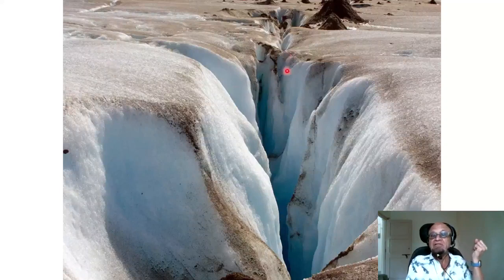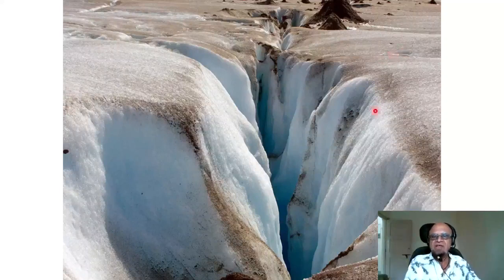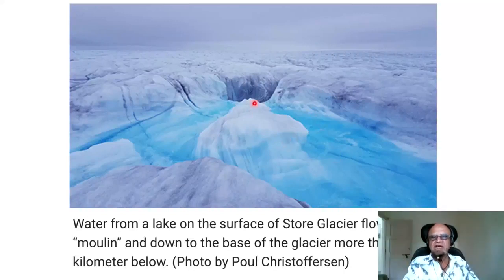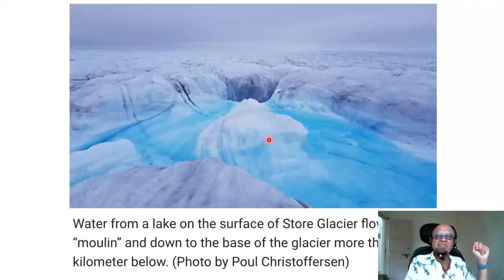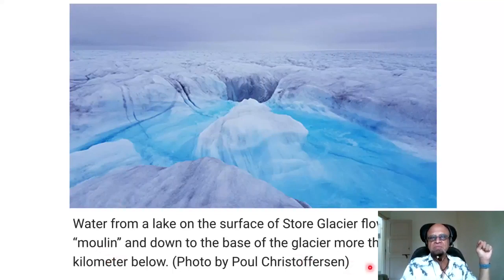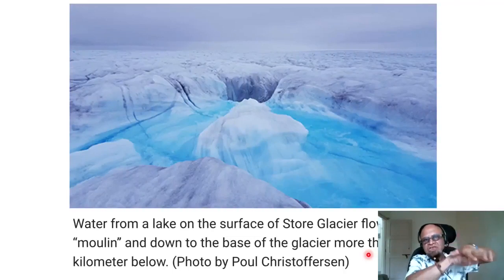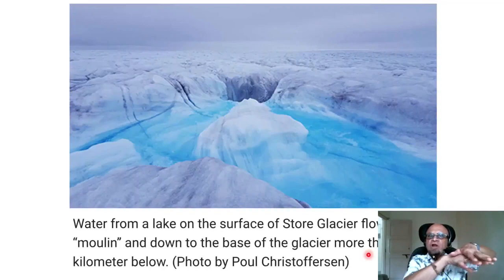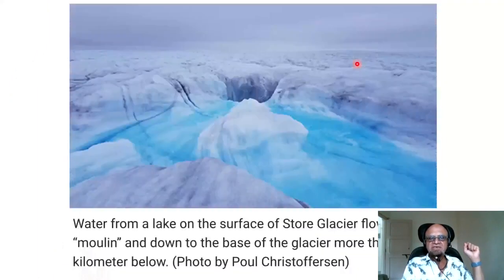10.1.7 - Abuelo, does a Dirty Glacier Melt Faster? How’s a Moulin formed & is it bad for a Glacier?